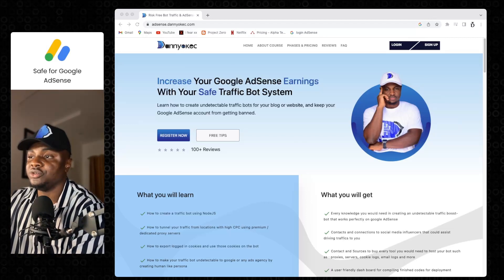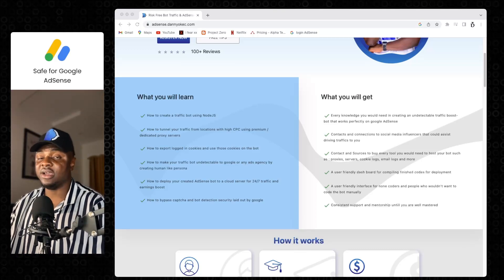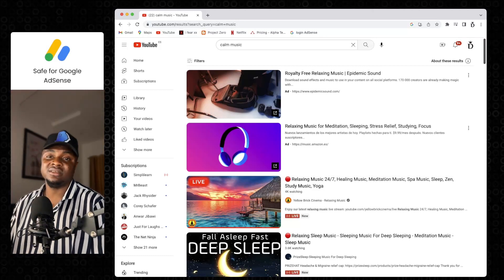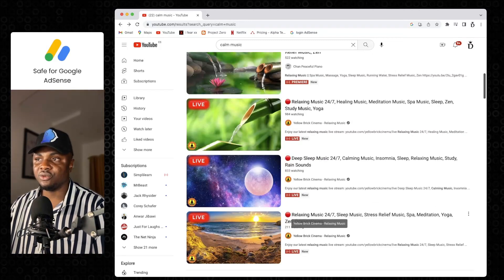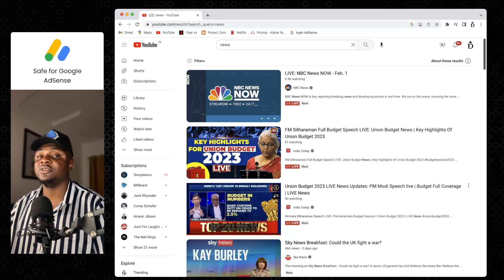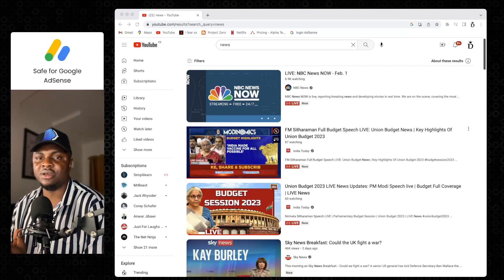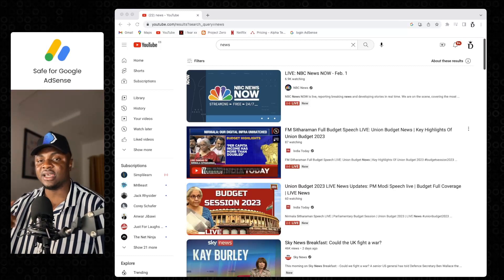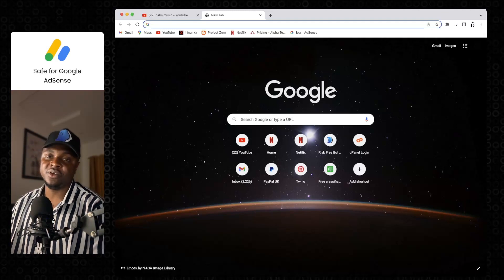Introduction to Live Streaming on youtube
Boast your Adsense earnings with this  free course on how to set up a live [youtube] streaming channel.
Ep1:
Ep2:
Ep3:
Ep4
for more courses like this visit adsense.dannyokec.com